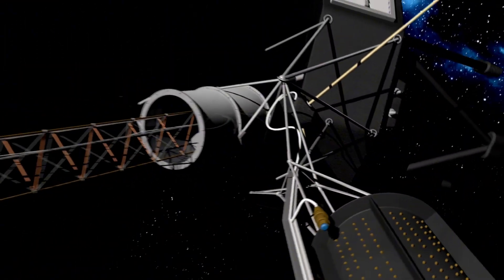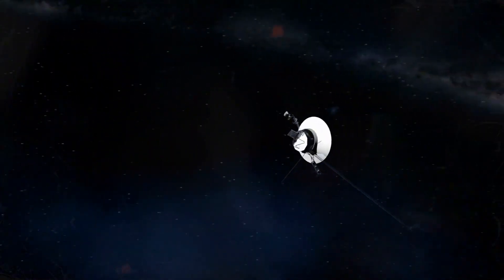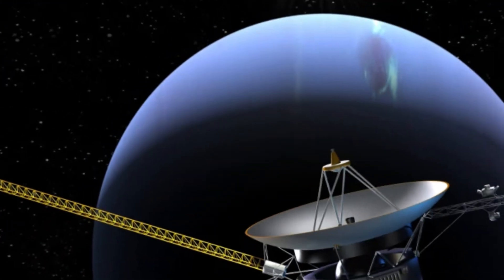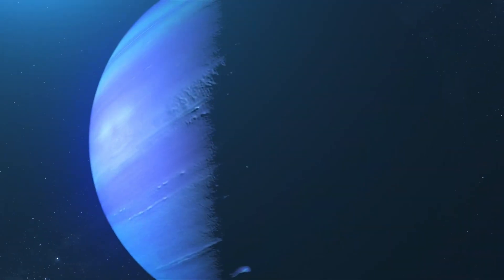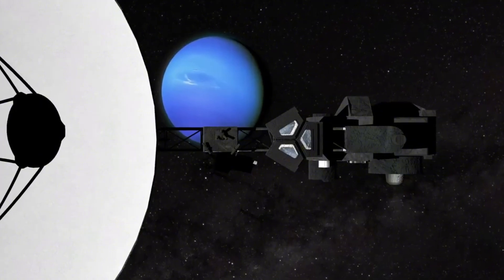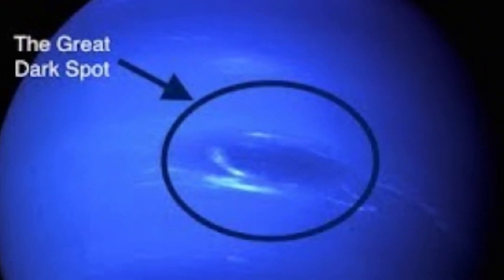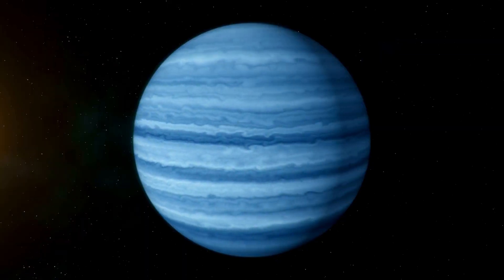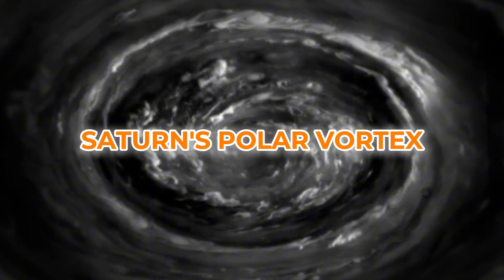The Closest Images Ever Taken of Neptune | Scientists are Shocked!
Dive into the most incredible journey yet as we unveil the closest images ever taken of Neptune! These high-resolution snapshots have left scientists around the world astounded and eager for more. Join us as we explore the stunning details captured by advanced space telescopes, revealing Neptune's mysterious atmosphere, vibrant blue hue, and stormy weather patterns like never before. Learn about the cutting-edge technology that made these breathtaking images possible and the groundbreaking discoveries that have reshaped our understanding of this distant giant. From unexpected cloud formations to astonishing data about Neptune's rings, prepare to be amazed by the revelations that have emerged from this cosmic endeavor. Whether you're a space enthusiast or simply curious about our solar system's outer reaches, this video is your ticket to an extraordinary celestial adventure. Don't miss out on this spectacular glimpse into the wonders of Neptune!